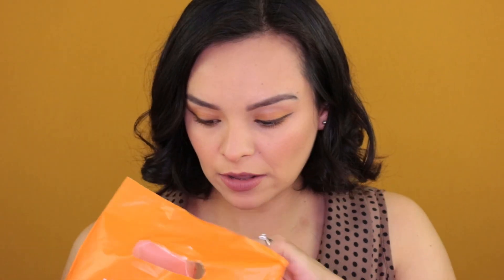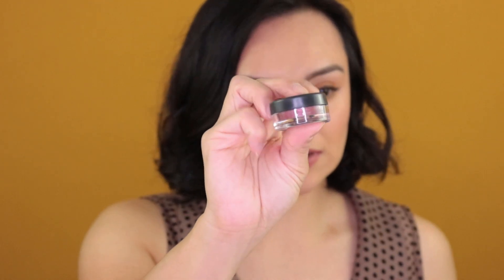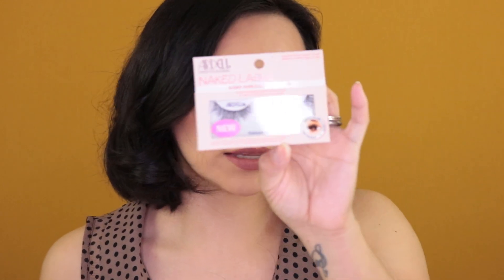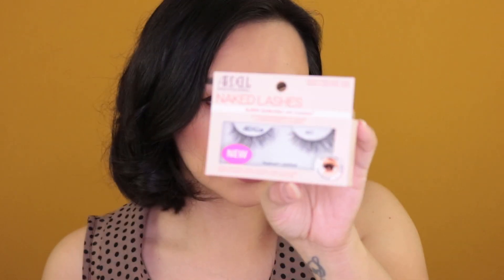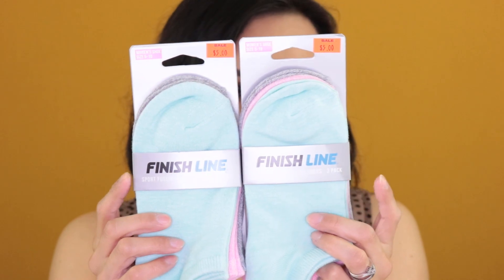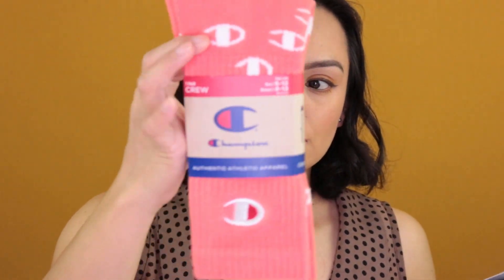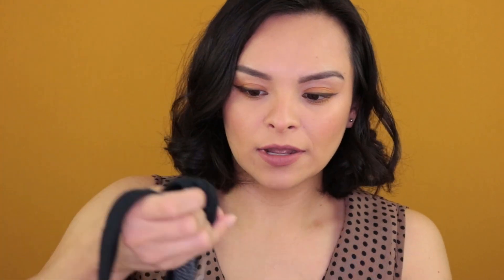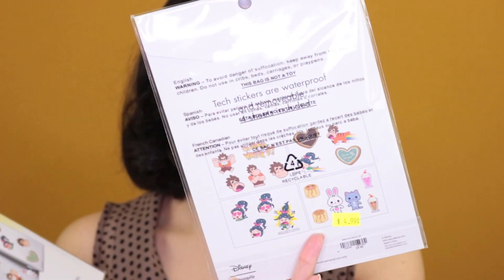Birthday Freebies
Hey everyone, check out the birthday freebies you can get for your birthday. Please sign up for these at least a month before your birthday so you can receive your offers in time.

Older birthday freebie videos

Equipment I use

Camera Control

Umbrella Lighting

Ring light

Camera Cradle